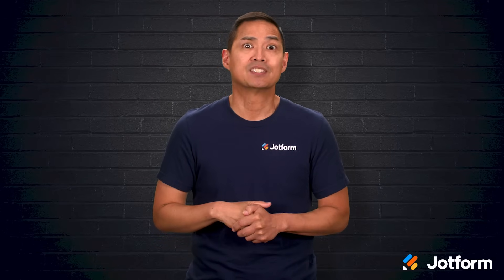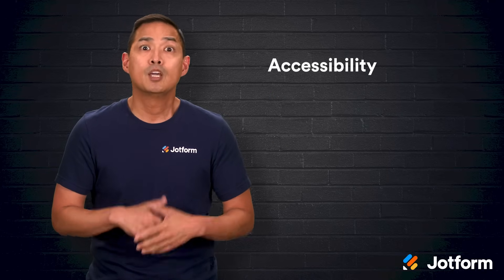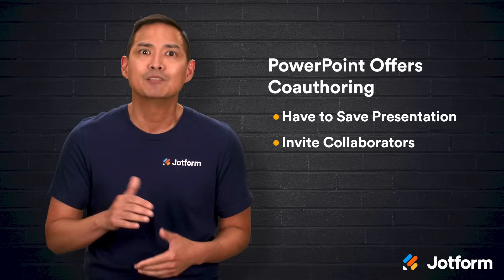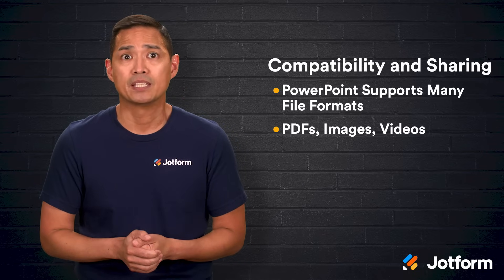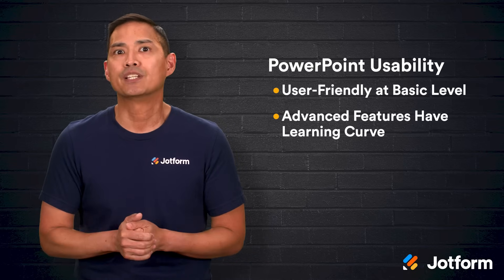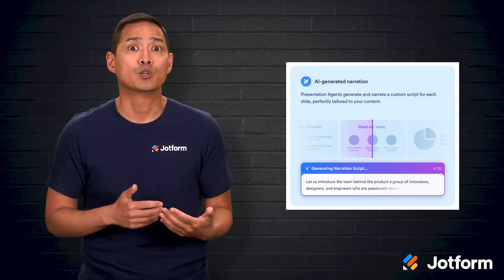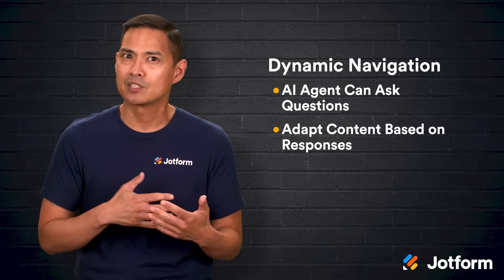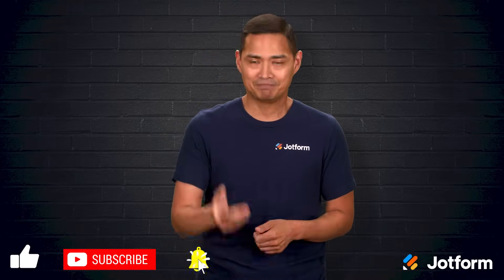Google Slides vs PowerPoint | Which Presentation Tool Wins in 2026?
Planning a presentation and wondering which tool to use — Google Slides or Microsoft PowerPoint? 🤔

In this video, we break down the key differences between these two presentation platforms, compare their strengths, and introduce a brand-new third option that could revolutionize how you present your ideas: Jotform’s Presentation AI Agents.

🔍 What you’ll learn:
- Key differences between PowerPoint and Google Slides
- Which tool is better for offline access vs. real-time collaboration
- How both platforms handle design, sharing, and user experience
- Limitations of traditional slideshow tools in a remote-first world
- Why Jotform’s Presentation AI Agents is a game-changer

📌 Whether you’re creating sales pitches, training sessions, or product demos, discover how Jotform’s Presentation AI Agents brings modern interactivity to your slides — no matter the platform you started with.

👋 ABOUT JOTFORM
Hi, we’re Jotform, a full-featured online forms platform that makes it easy to create robust forms and collect important data. Check us out
00:00 Introduction
00:25 Google Slides vs PowerPoint Overview
01:24 Accessibility Comparison
02:02 Collaboration Features
03:01 Design & Customization
03:58 Compatibility & Sharing
04:52 User Experience
05:36 Shared Limitations of Both Platforms
06:28 Introducing Jotform’s Presentation Agents
07:01 Interactive Voice Narration
07:45 Audience Engagement, Embeds, Dynamic Navigation & Personalization
08:28 Analytics & Final Thoughts
09:21 Subscribe to Jotform